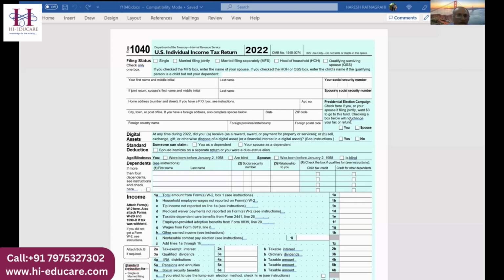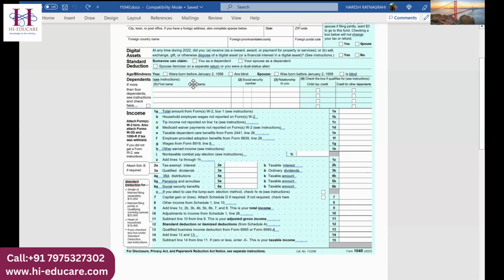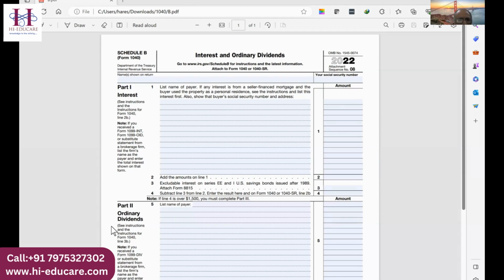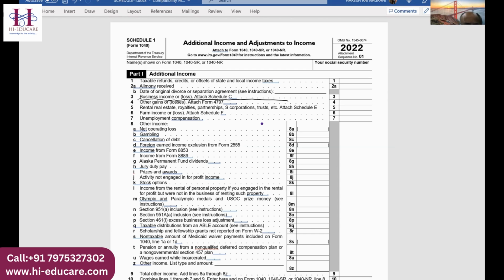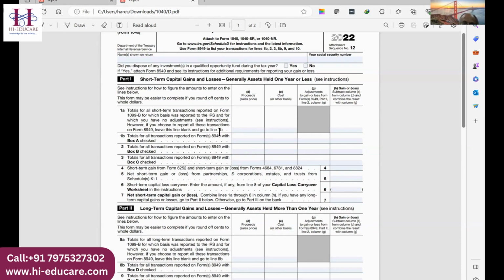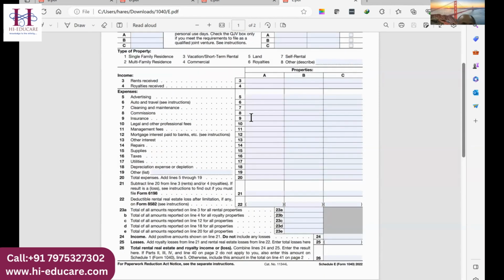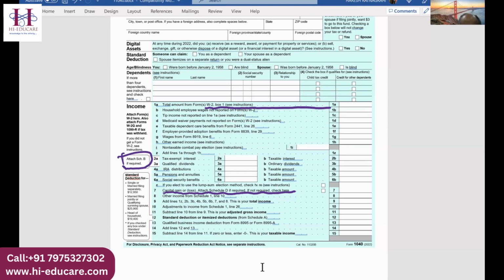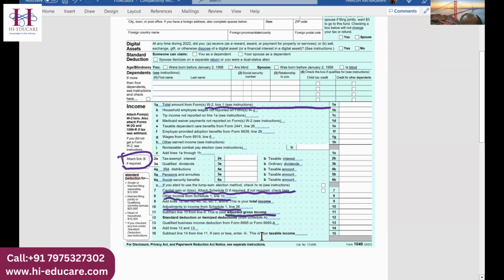A Streamlined Guide to Completing IRS Form 1040 US Individual Tax Return - Hi-Educare Academics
This video is a snippet from our Hi-Educare sessions, where Globally Recognised Mentor Mr. Haresh Ratnagrahi delivers an insightful lecture on IRS Form 1040 (Individual Tax Return), including its filing requirements and the individuals responsible for filing it. This topic is part of our comprehensive syllabus for the Enrolled Agent (EA) Course.